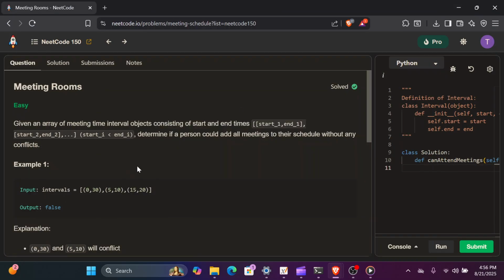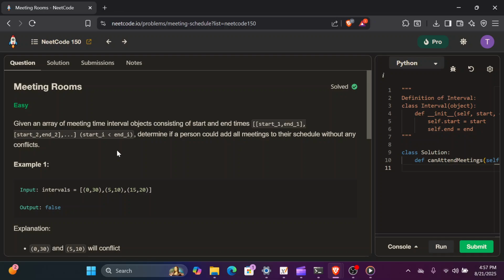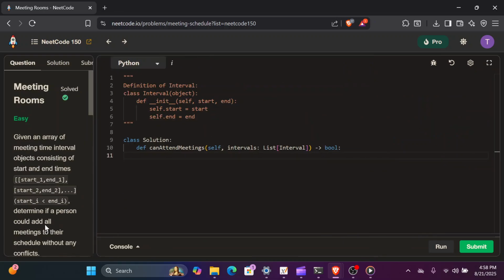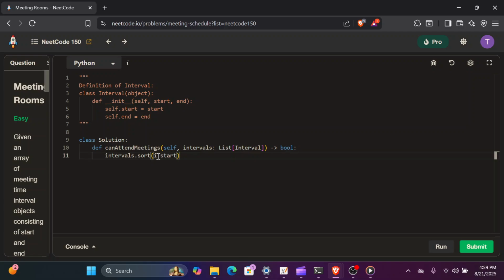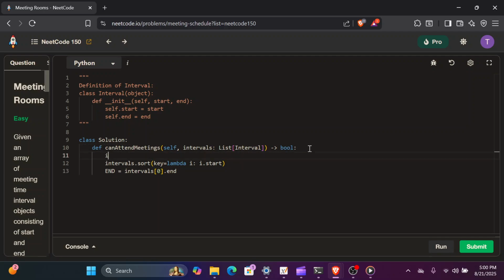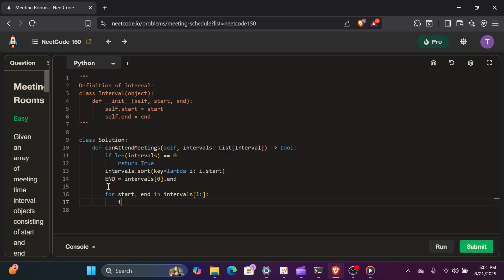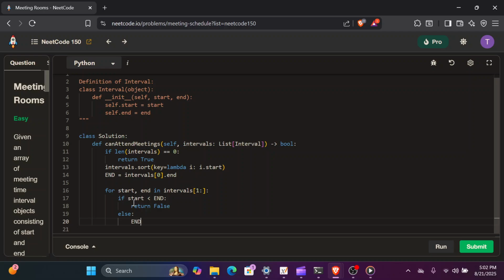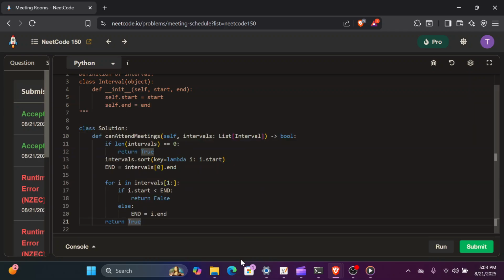133. Meeting Rooms - Neetcode 150